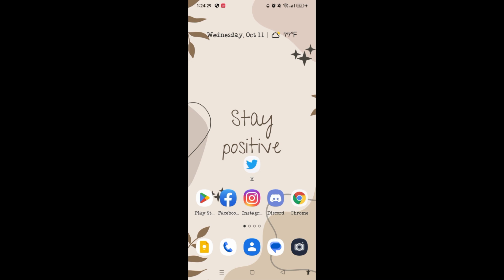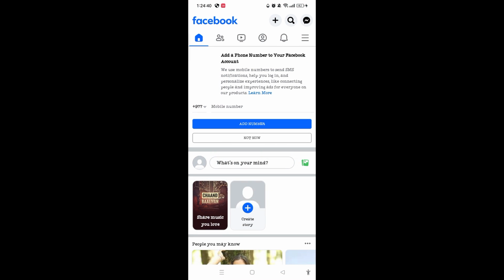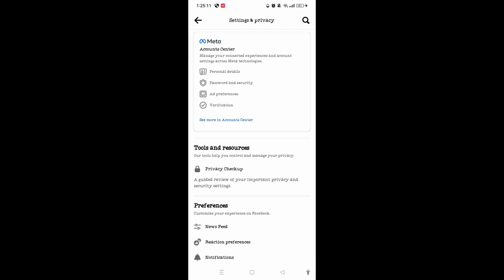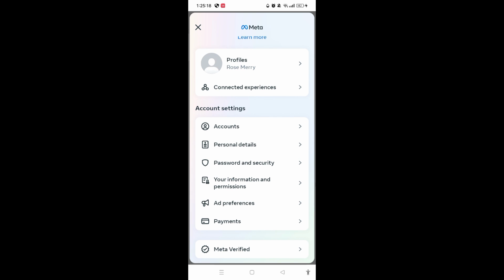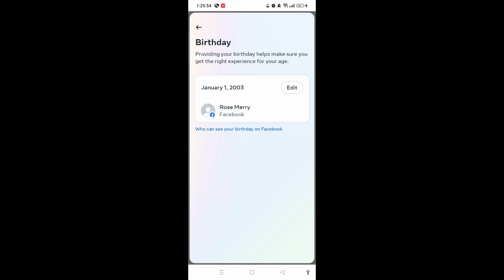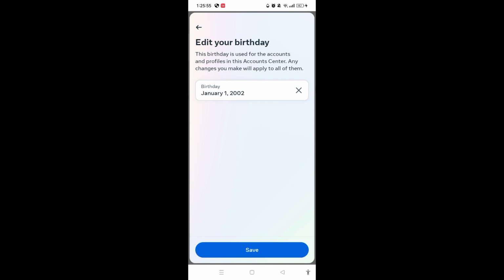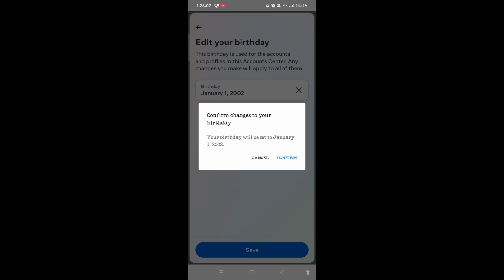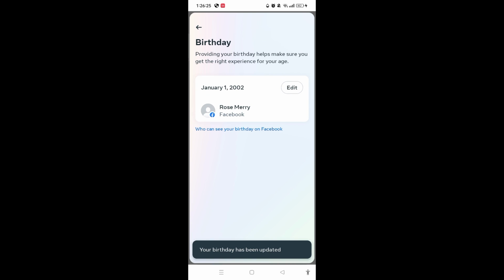How to Change Facebook Birthday? Edit Birthday on a Facebook Account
Learn How to Change Facebook Birthday.

Changing your birthday on Facebook is a simple process, but it's important to know how to do it correctly. In this video tutorial, we'll show you step-by-step How to Change your Birthday on Facebook from a mobile device. Be sure not to Edit your Birthday for more than 3 times.